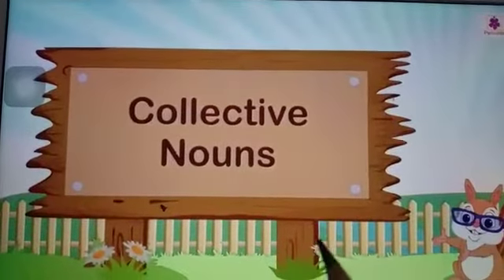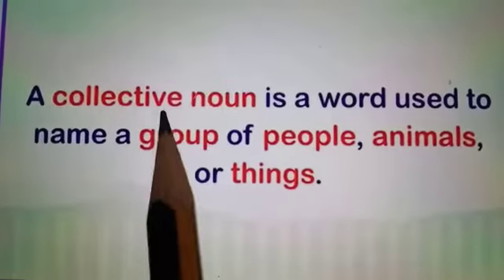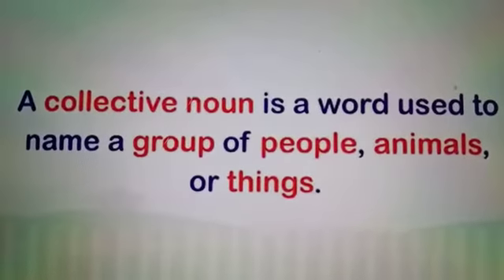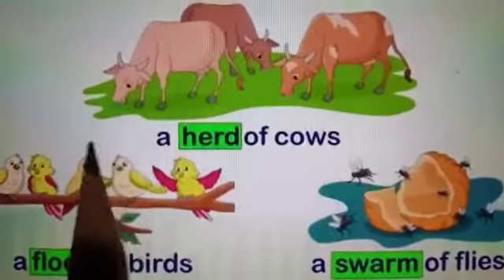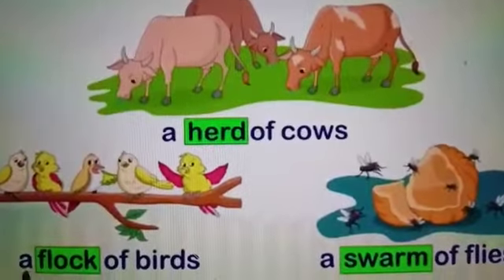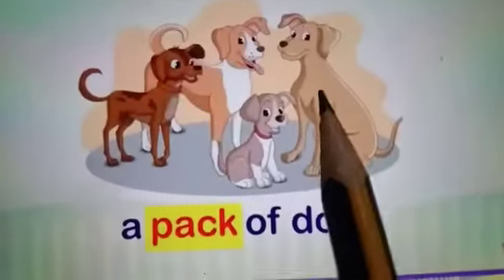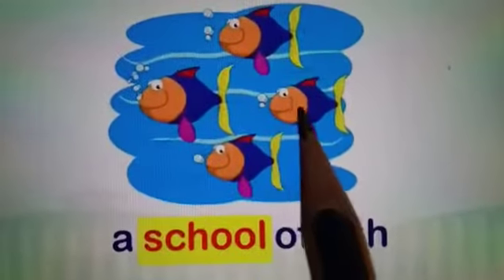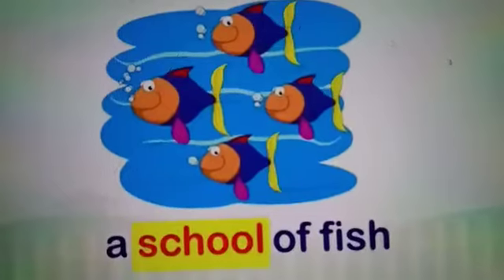Grade 4 | English Grammar | Collective Noun